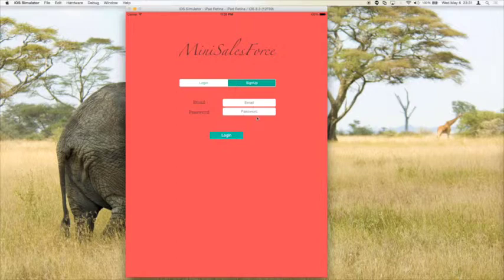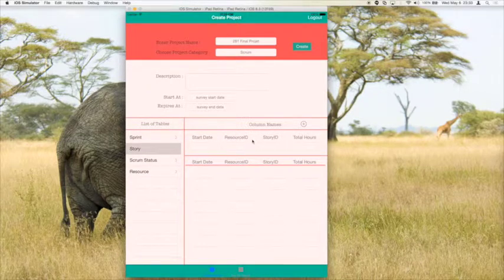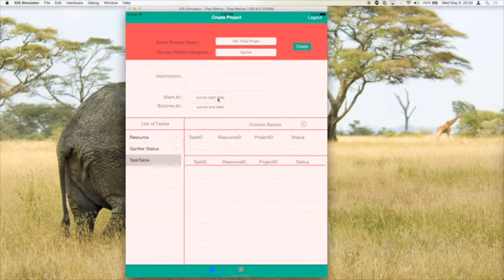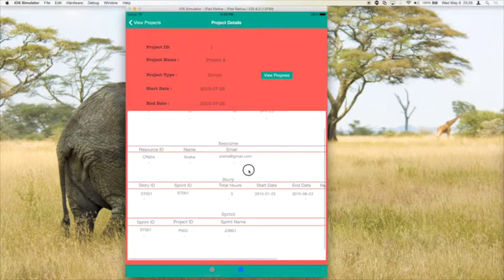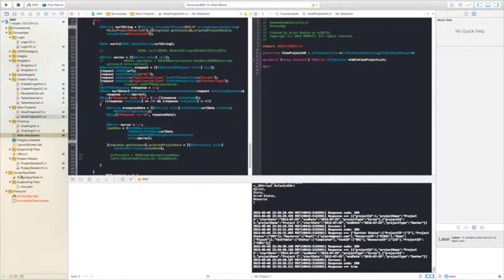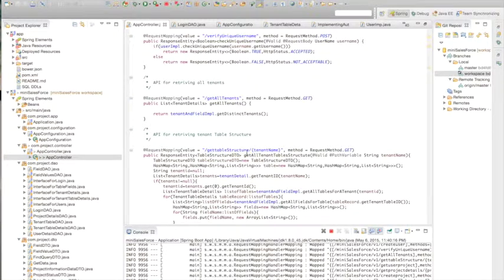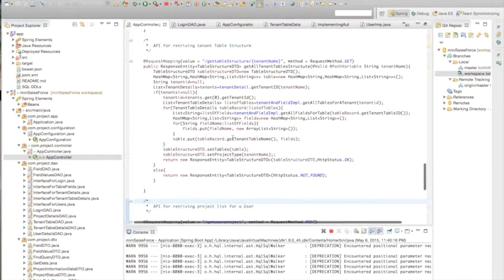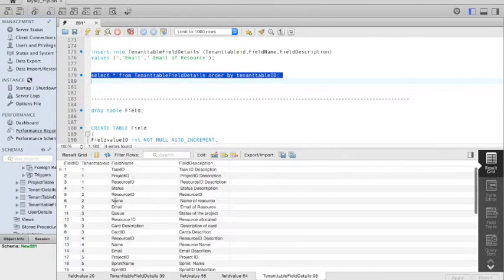CMPE281Team2 MiniSalesForce Multitenant SaaS application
CMPE 281 Final project submission - Multi-Tenant SaaS iPad application to showcase multi-tenant domain modeling using MySQL.